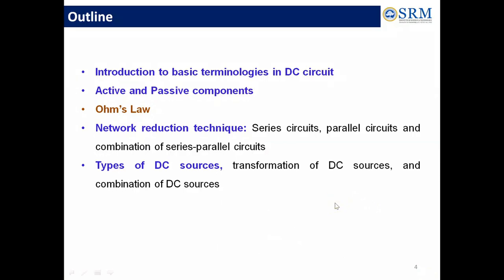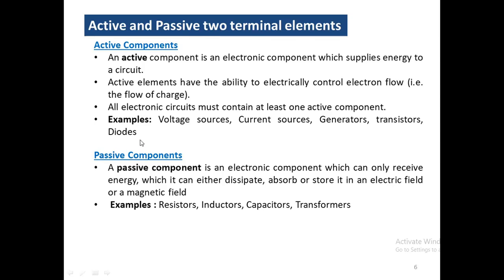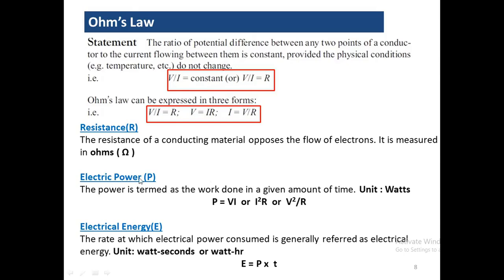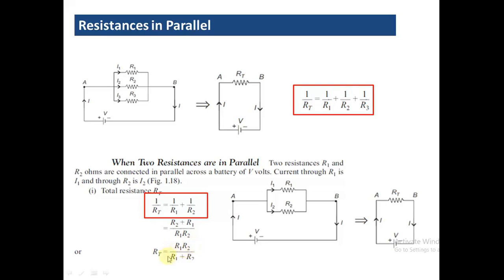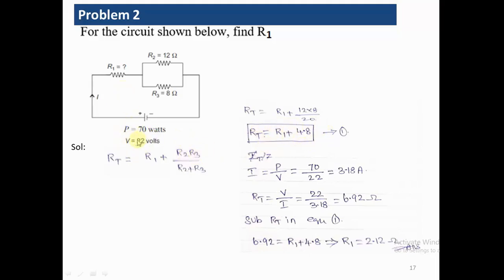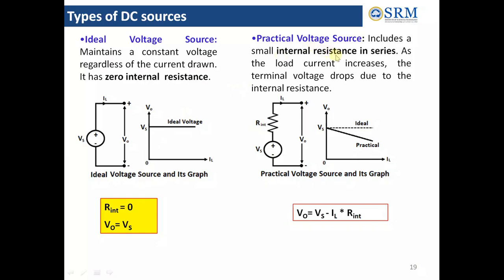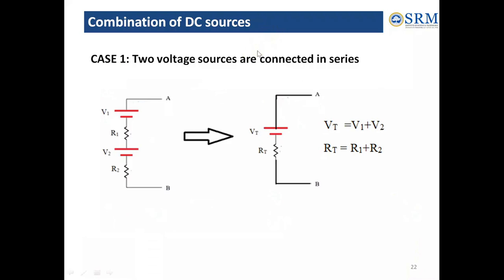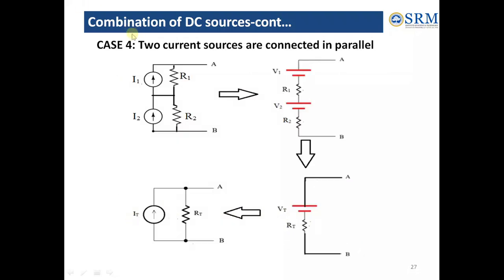Unit-1 -Electric Circuits|| Session 1: DC circuits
Introduction to DC Circuits | Learn basic DC circuit terminologies, active and passive components, Ohm's Law, network reduction (series, parallel, and series-parallel circuits), and DC source types, transformations, and combinations with simple examples.